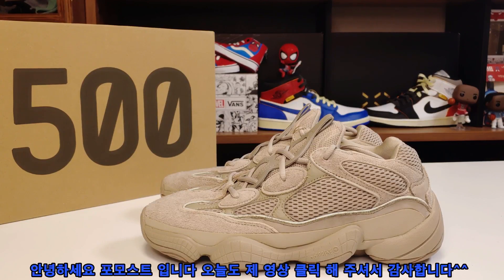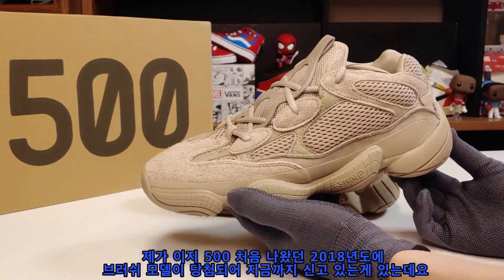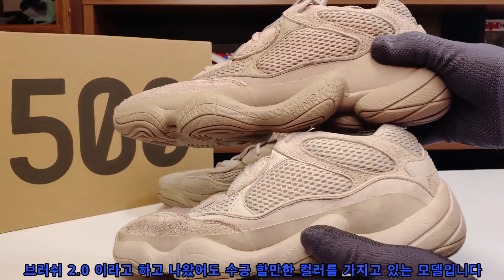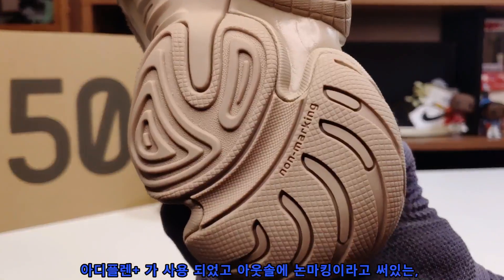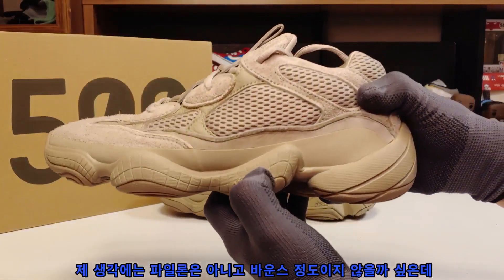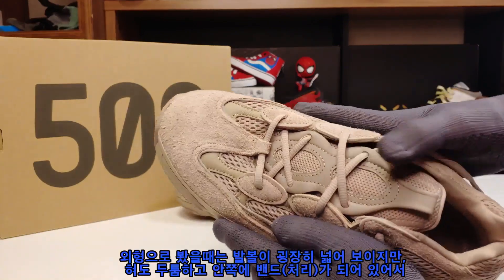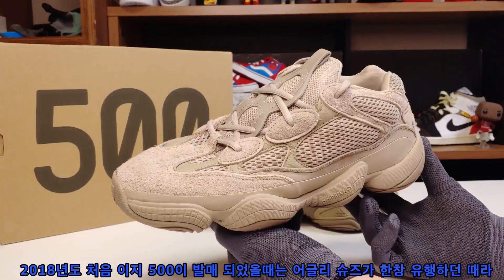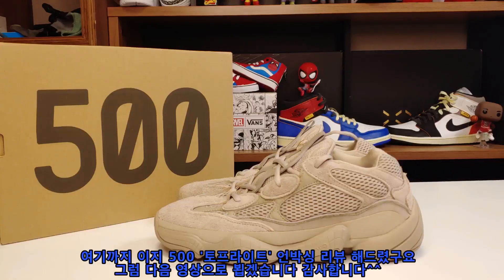[그놈이 그놈같은..] 아디다스 이지 500 토프라이트 언박싱 리뷰 (ADIDAS YEEZY 500 TAUPE LIGHT UNBOXING)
포모스트 카톡 ID : r750223

보신 영상이 재밌으셨거나 도움 되었다면
'구독' 과 '좋아요' 꼭 부탁 드리겠습니다
저에게 항상 커다란 힘이 됩니다 감사합니다^^